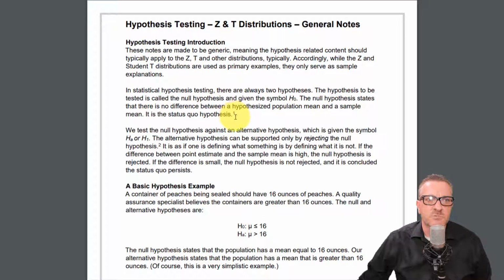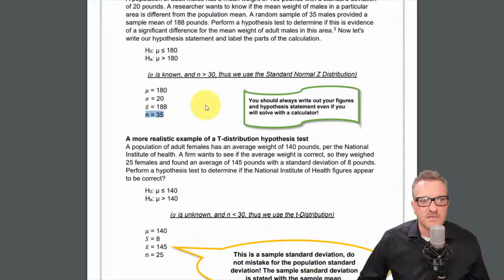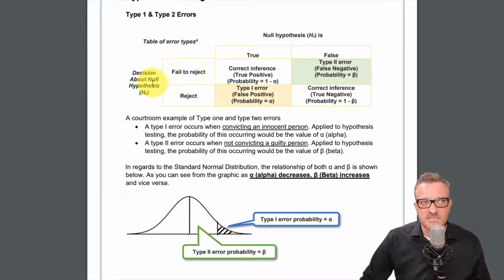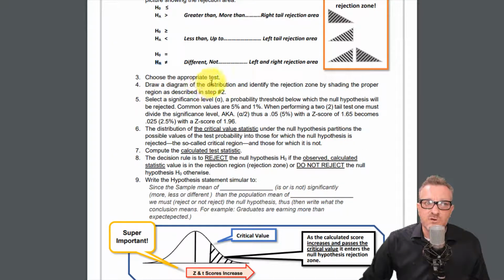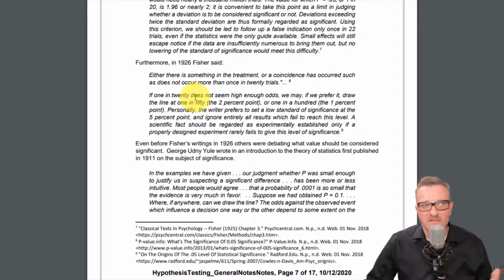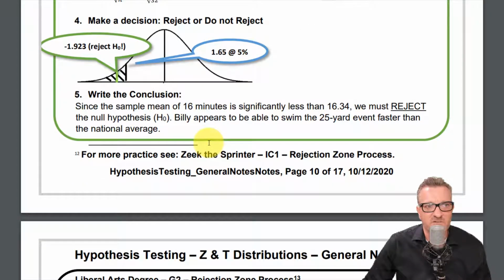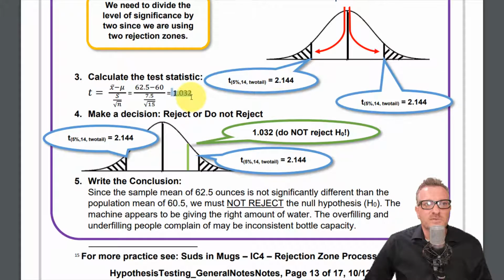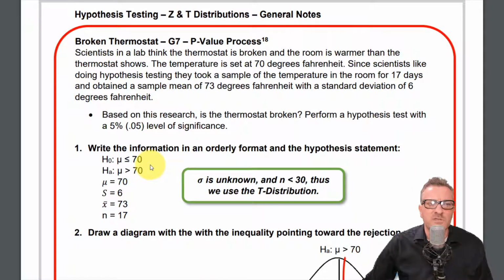Statistics - Introduction to Hypothesis Testing | Inferential Statistics | P-value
(CC in EN & ES) This video covers the basics of hypothesis testing with the Z-distribution and and t-distribution. The topics of Type one (1) and Type (2) errors are reviewed as well as the rejection zone and P-values.